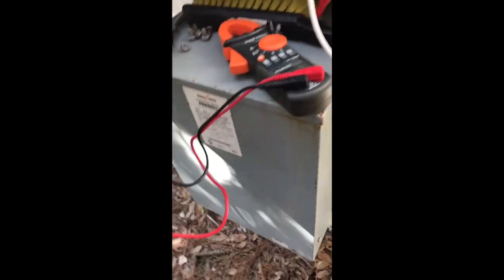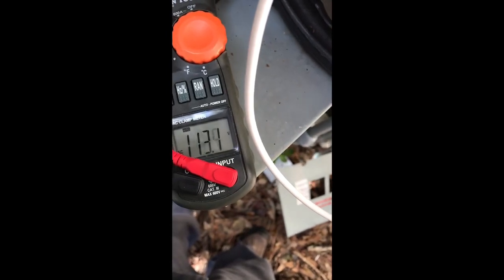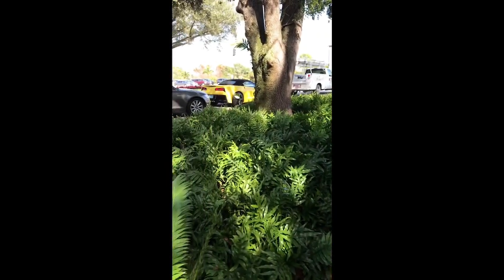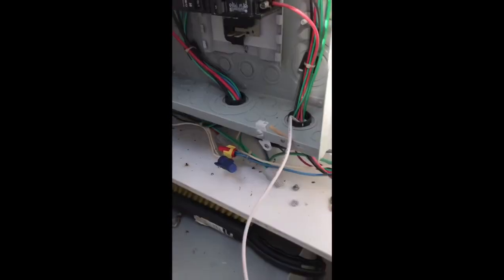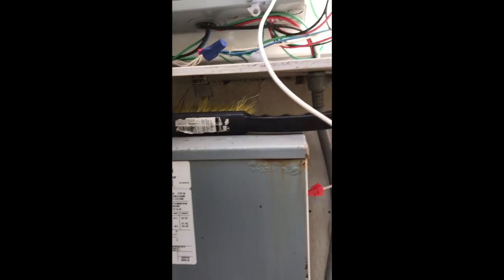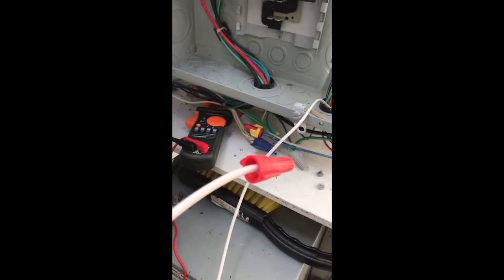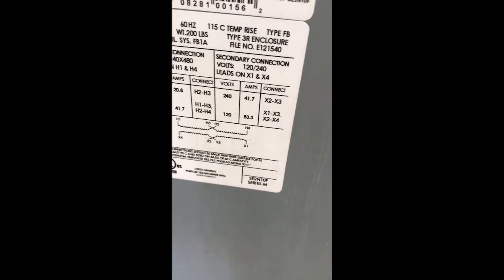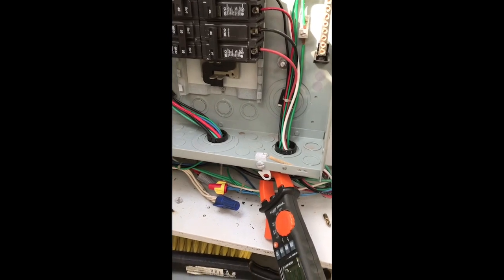480/240V step-down transformers part 2 resolution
How to wire a 480/240V step-down transformer